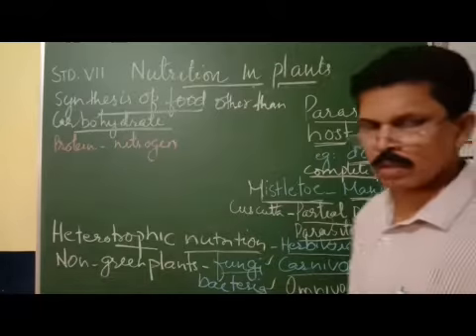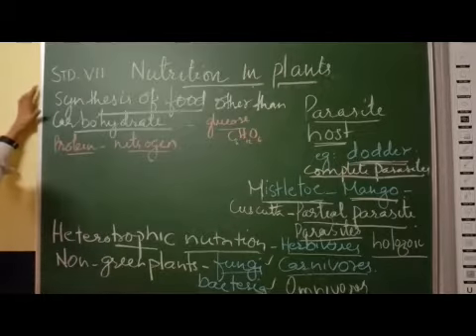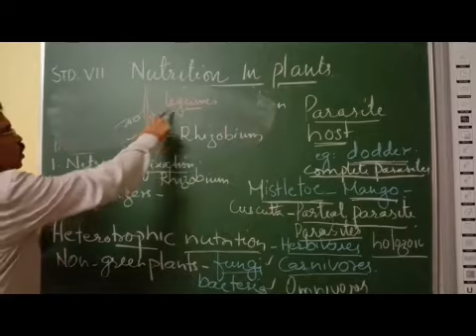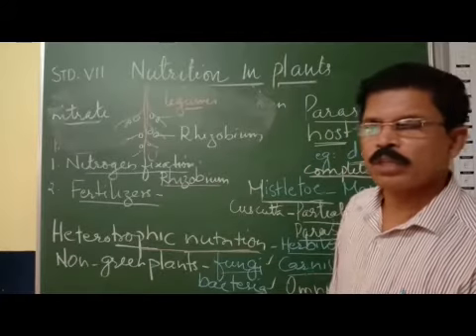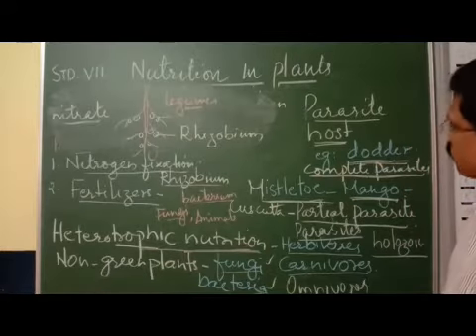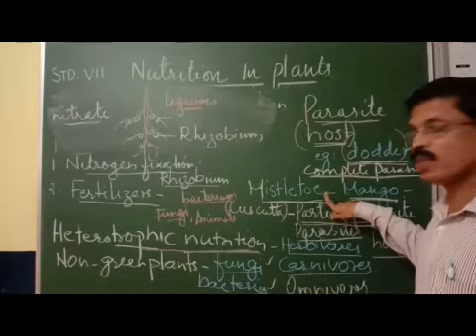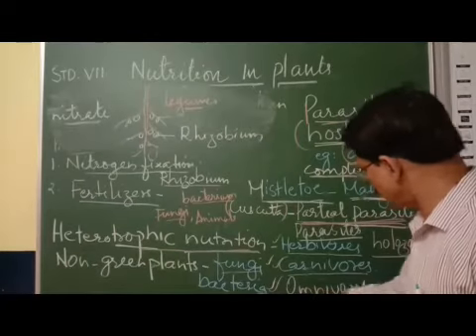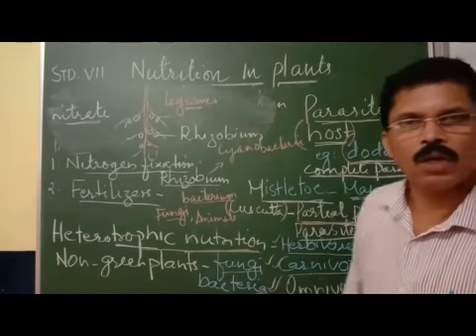VII Science Chapter 1 Nutrition In Plants Part 3